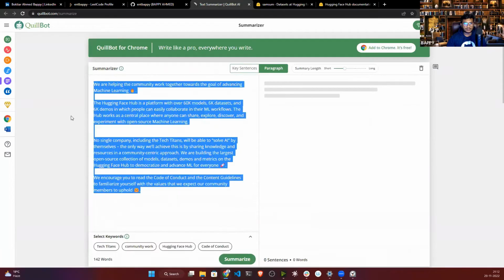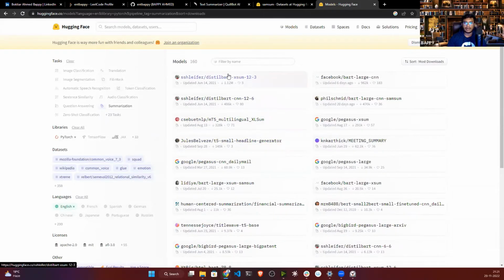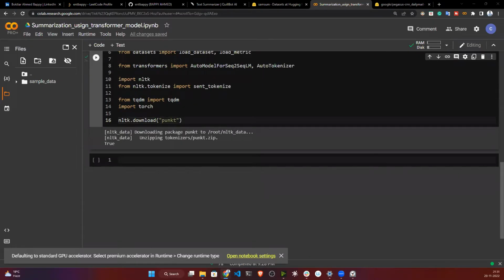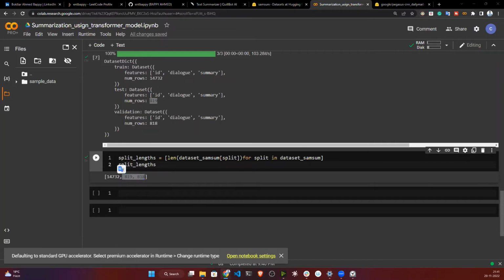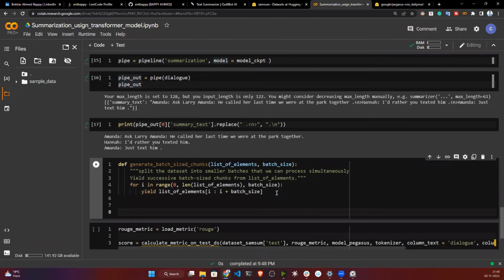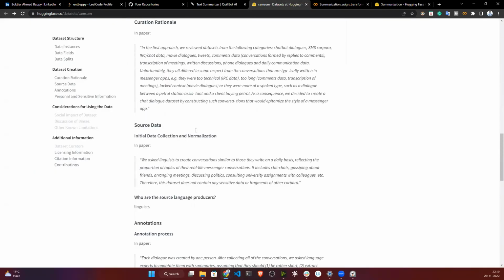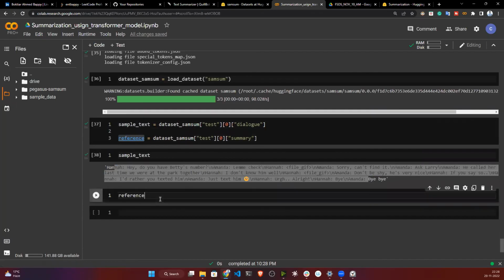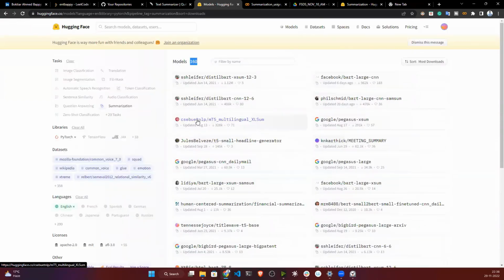Text Summarization by Fine Tuning Transformer Model | NLP | Hugging Face🤗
Thanks!

YOU JUST NEED TO DO